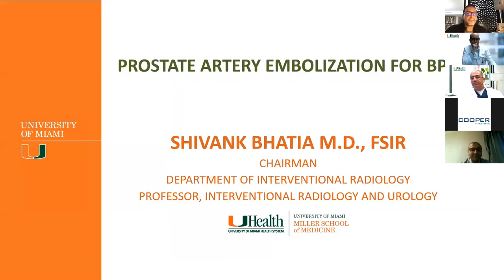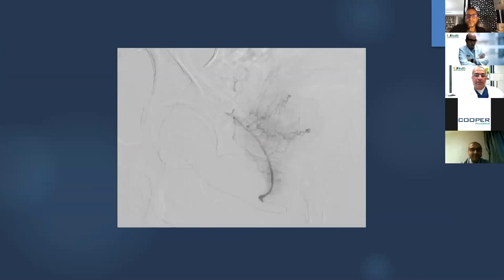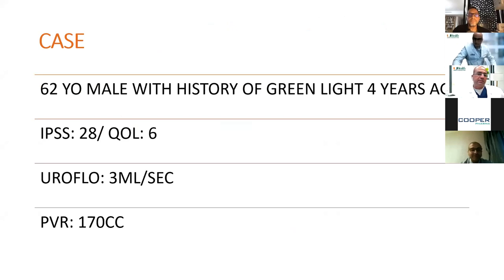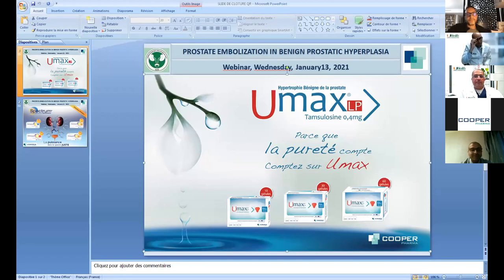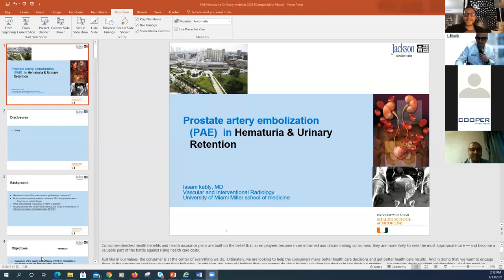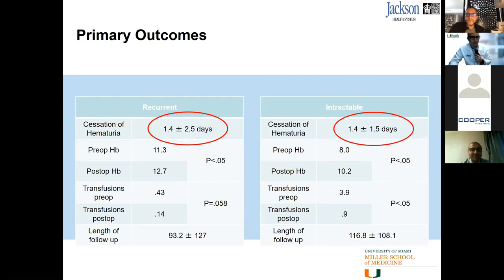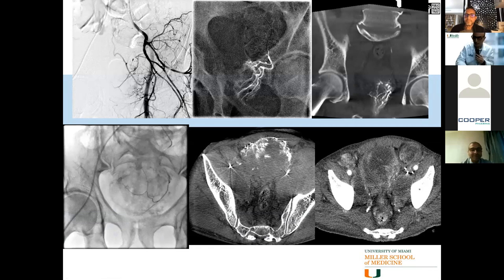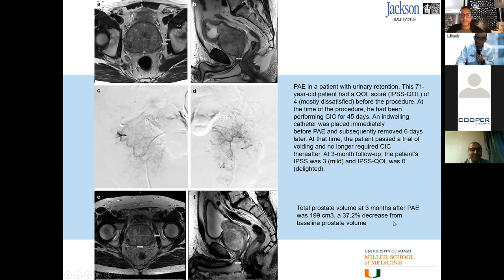Prostatic Artery Embolization - Webinar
Webinar with AUS and University of Miami : Prostatic Artery Embolization in benign prostatic hypertrophy
Speakers : Mohamed Issam KABLY, MD and Shivank BHATIA, MD
Moderator : Zinelabidine ABOUELFADEL, MD